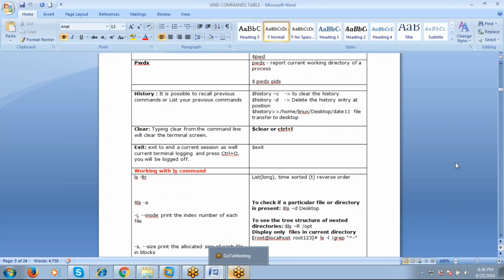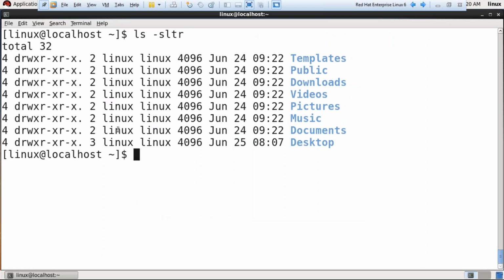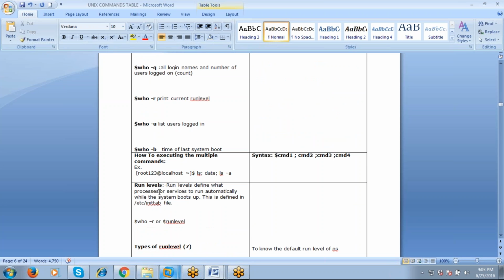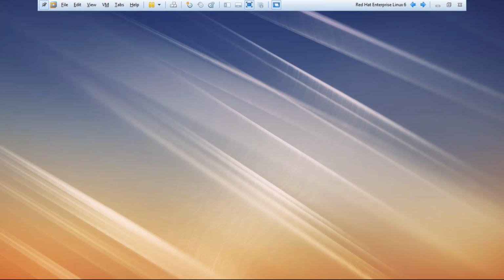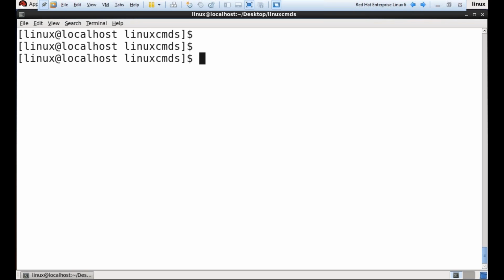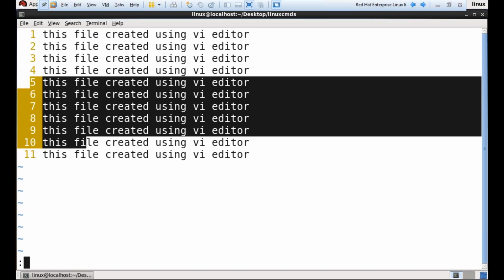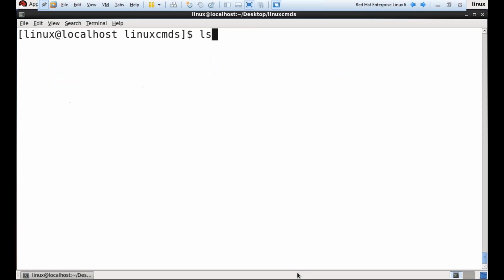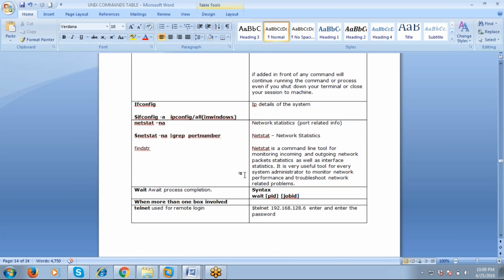Linux Tutorial for Beginners --- Part2